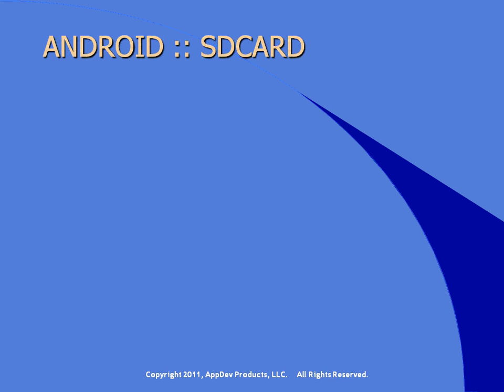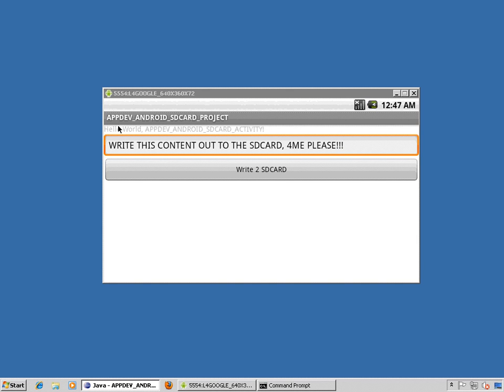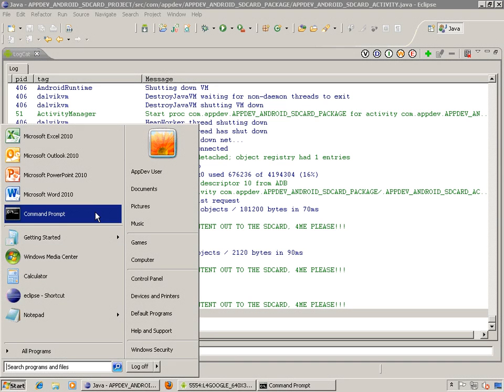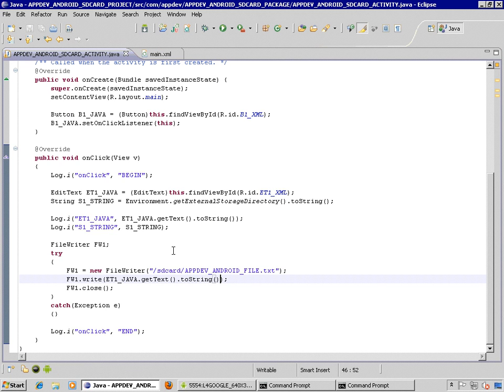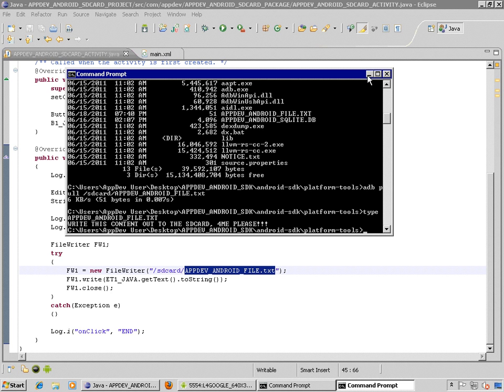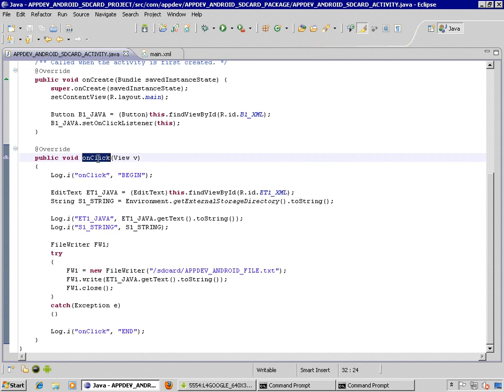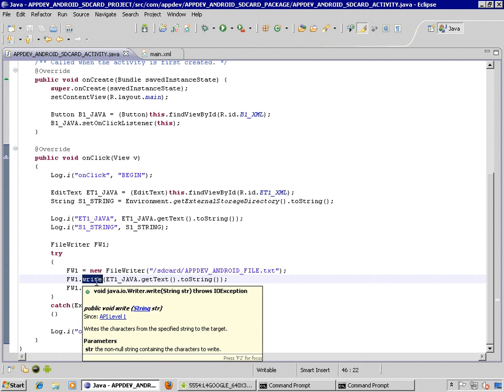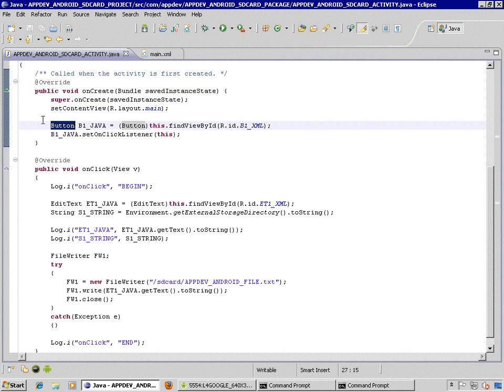Android Development Eclipse- S07E02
02  SD Card